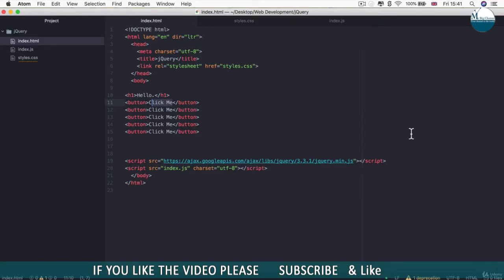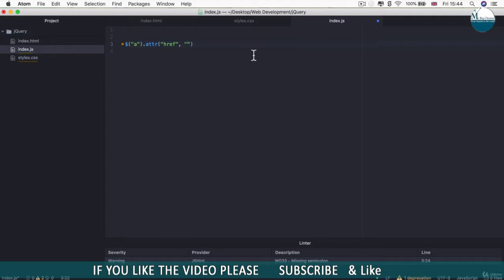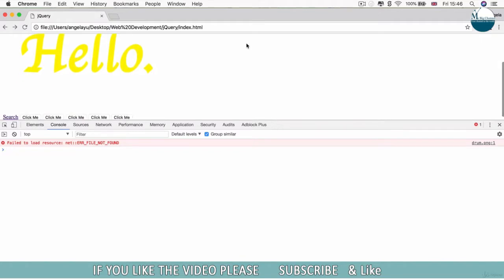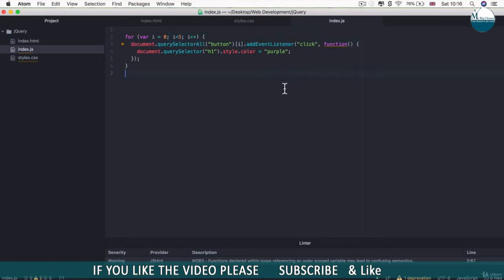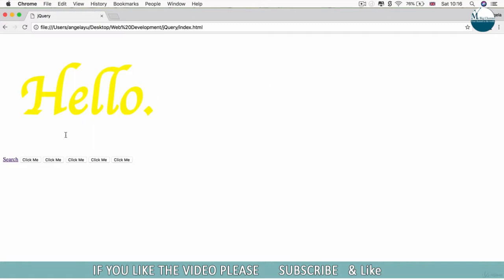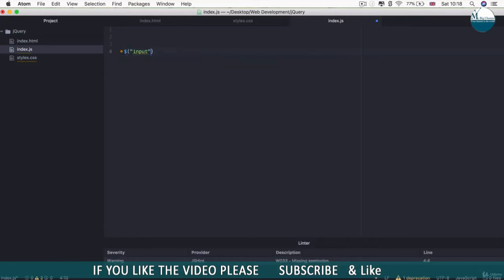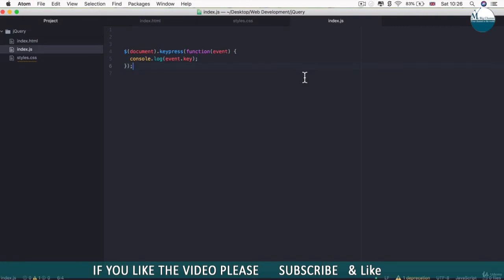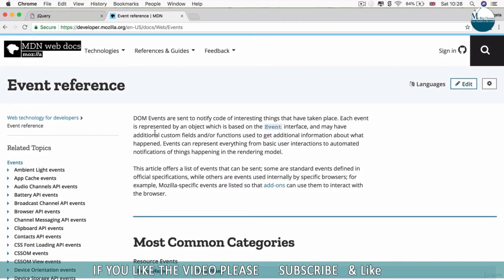Learn JQuery Adding Event Listeners with jQuery - Adding and Removing Elements with jQuery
jQuery
1. What is jQuery
2. How to Incorporate jQuery into Websites
4. Selecting Elements with jQuery
5. Manipulating Styles with jQuery
7. Manipulating Attributes with jQuery
9. Adding and Removing Elements with jQuery
10. Website Animations with jQuery

jQuery is a JavaScript library.
jQuery greatly simplifies JavaScript programming.
jQuery is easy to learn.
JQUERY, jquery, Jquery, JQuery
jQuery Tutoria
learning jquery
full course for free
jquery full course in 15 munites
programing language
jQuery or jQuery, JQUERY, jquery, Jquery, jiqwiri, Learn jquery tutorial to learn the basics of the JavaScript
library that allows you to add jQuery Effects like dynamic behavior for static web pages.
jQuery, JQUERY, jquery, Jquery, jiqwiri, Learn jquery
Learning jquery in 5 minutes